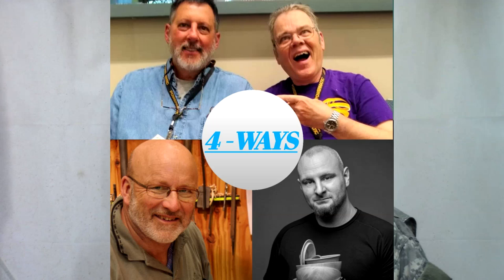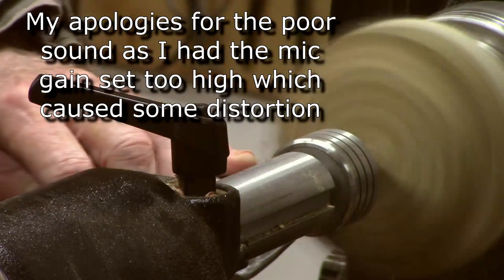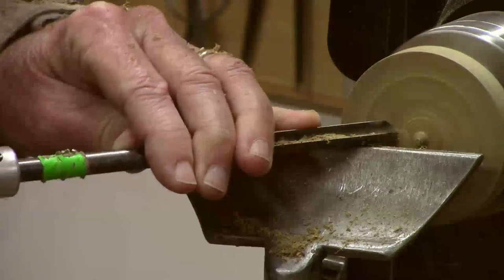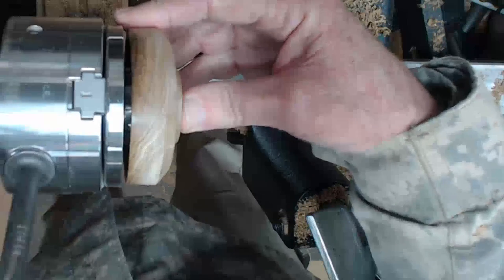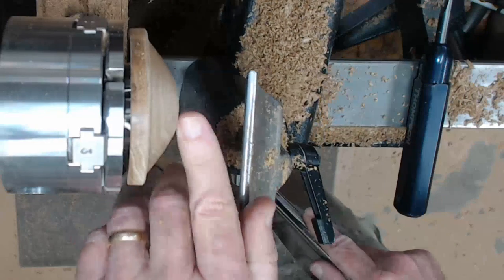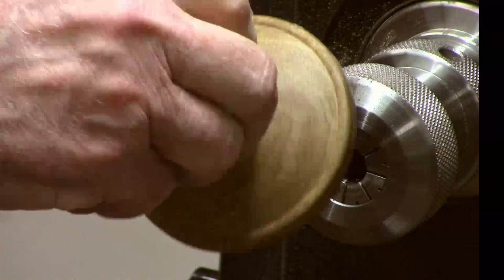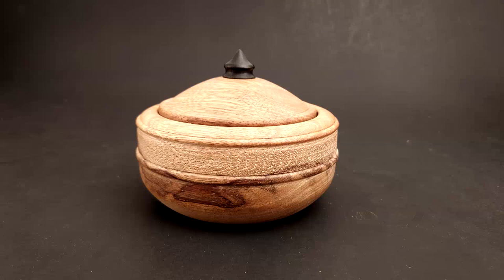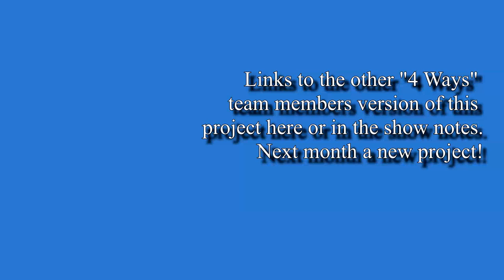4 Ways To Turn a Cross Grain Box- Mike Peace Woodturning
Mike demonstrates turning a cross grain box in this first “4 Ways” collaboration challenge with Richard Raffan, Sam Angelo and Tomislav Tomasic. Each turner is posting their version of this project on their YouTube channel